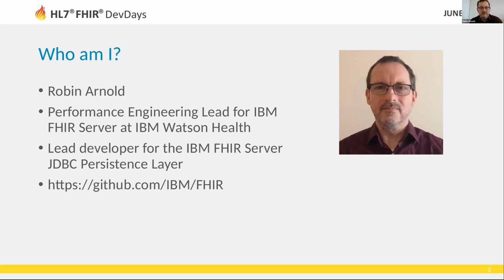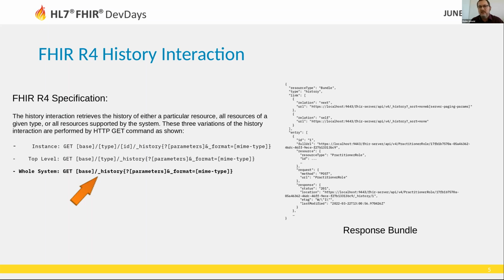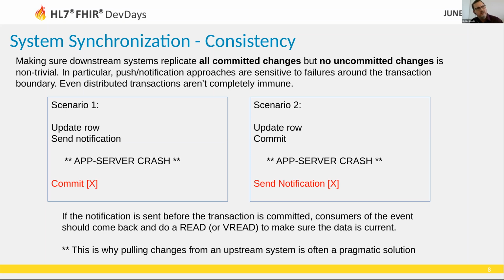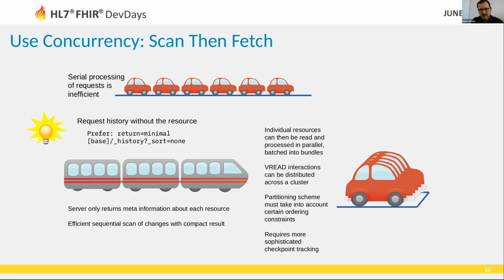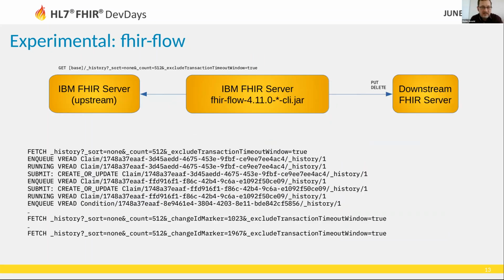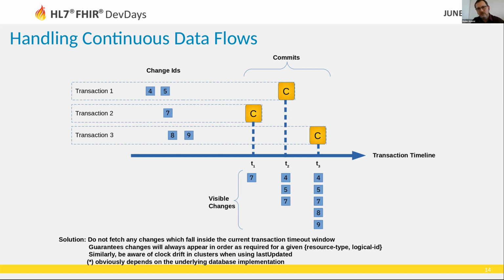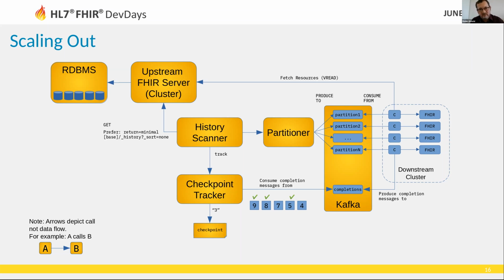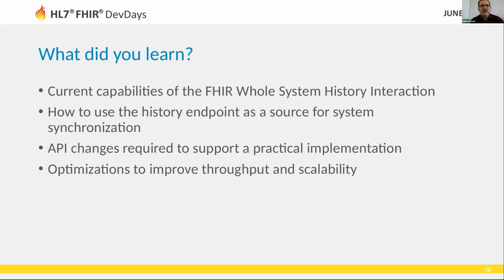Robin Arnold - High performance system-to-system synchronization | DevDays June 2022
In FHIR R4, the whole-system history endpoint can be used to obtain a list of recent changes to the server. The R4 specification also suggests this endpoint may be useful for system-to-system synchronization. However, that scenario requires resources are returned in change order. To address this limitation, the open-source IBM FHIR Server implements an extension enabling the client to request a different sort order. Further, the client may also request that only the resource metadata is returned in the response Bundle, allowing optimizations which unlock huge throughput improvements. The changes to the whole-system history endpoint have been proposed for inclusion in R5 under

This talk includes a demonstration of system-to-system synchronization using the extended whole-system history endpoint, a discussion of the throughput optimizations, and considerations for applying similar enhancements to FHIR Search. .